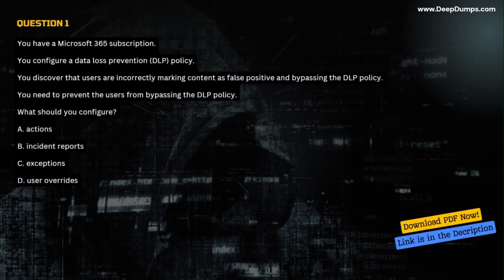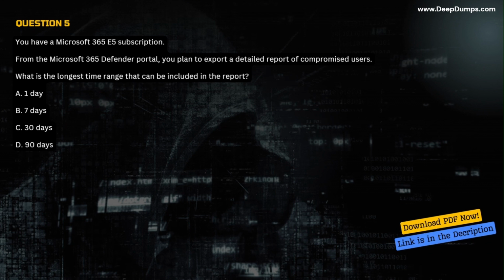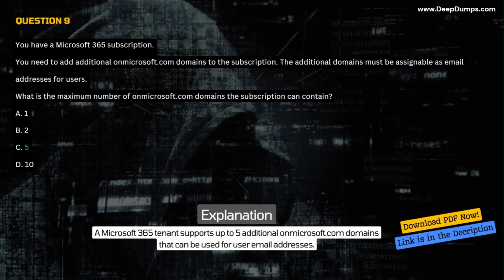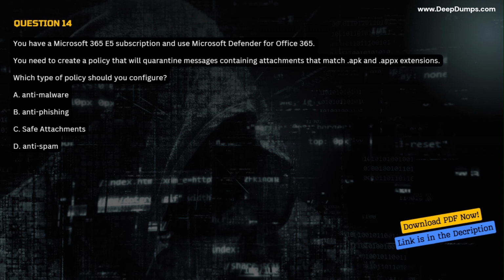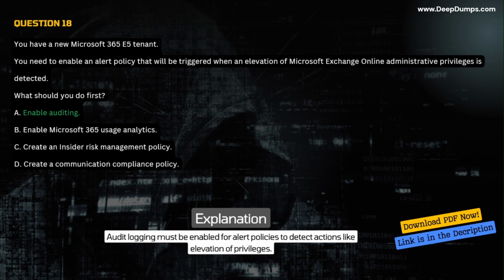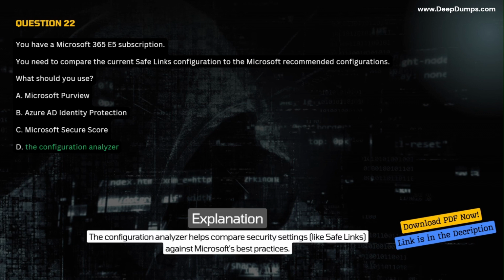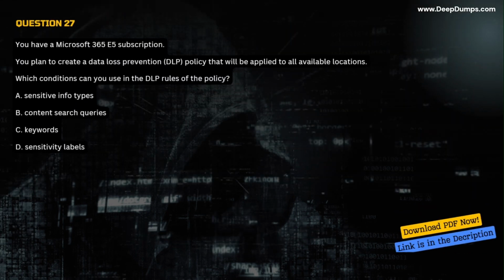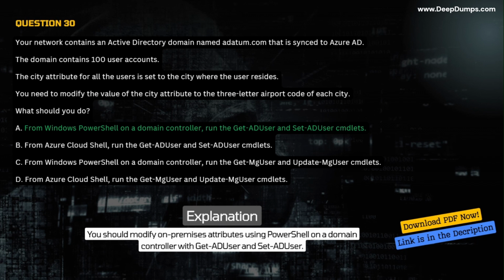How I CLEARED MS-102 in 6 Hours! | Microsoft 365 Administrator | Complete Exam Guide | Free PDF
MS-102 Exam Preparation Series
🔥Our motive is to help you succeed in MS-102 exam in one-shot🔥
To download PDF of these important questions please visit our [FREE]